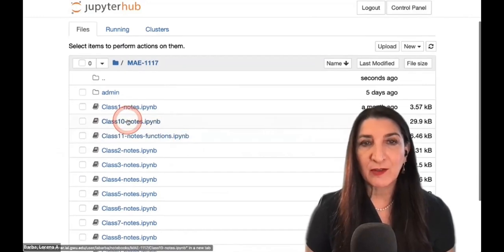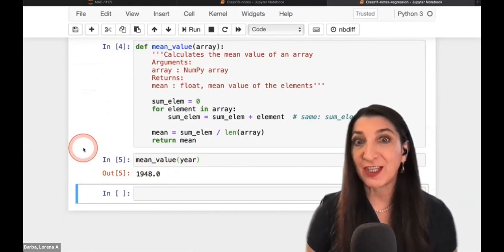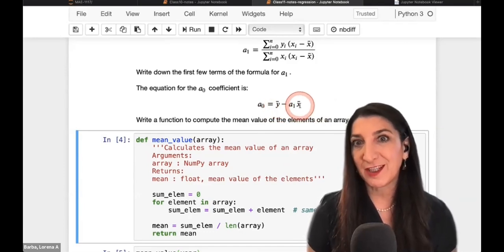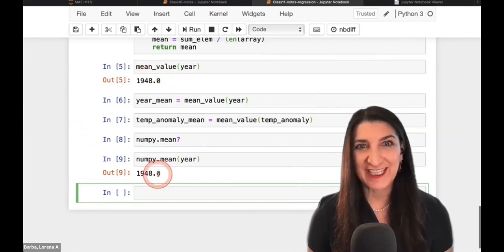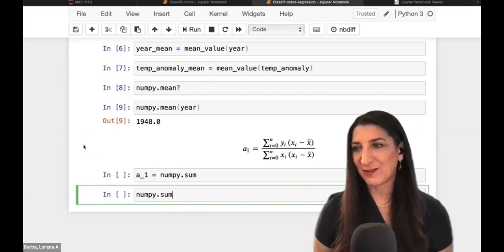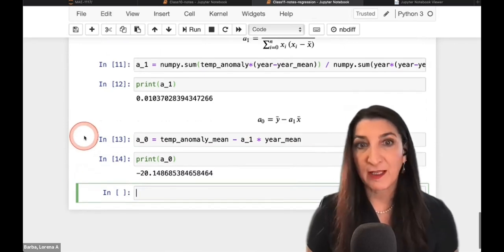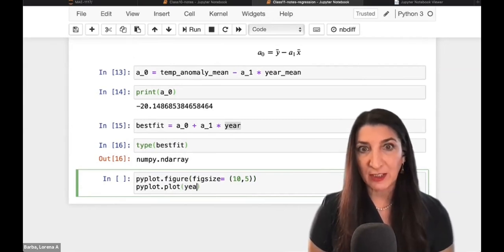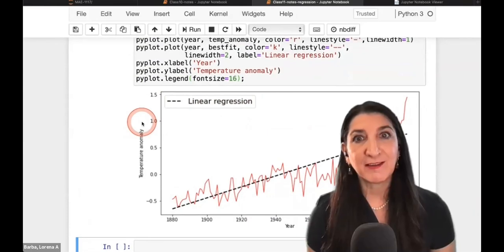Linear Regression in Python with Jupyter Notebooks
(This is a portion of a live class via Zoom on February 16, 2021, for my Engineering Computations course at the George Washington University.)

This is a hands-on lesson of linear regression using Jupyter Notebooks in Python. Starting by reusing notes from a previous class, we clean and update a notebook, refining it for our current lesson on regression analysis. We guide you through executing cells, editing markdown, and leveraging useful utilities like MathPix for equation rendering. Learn how to compute mean values using both custom functions and NumPy's built-in functions, and how to calculate and visualize the best-fit line. By the end of this session, you'll be able to write a function to compute regression coefficients and plot linear regression models efficiently.

00:00 Introduction and Setup
00:23 Copying and Renaming Notebooks
00:58 Executing and Editing Cells
01:17 Linear Regression Basics
04:23 Using MathPix for Equations
06:10 Computing Mean Values
07:43 Exploring NumPy Functions
10:29 Calculating Regression Coefficients
18:16 Plotting the Regression Line
20:12 Enhancing the Plot